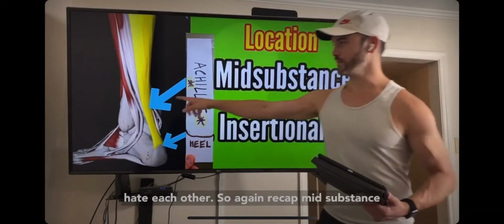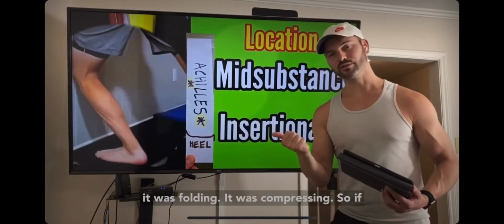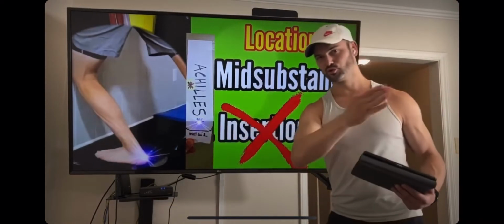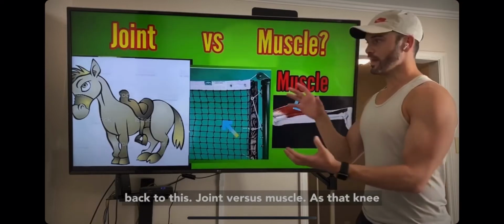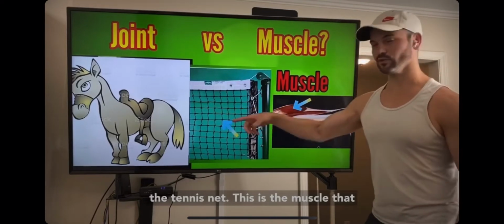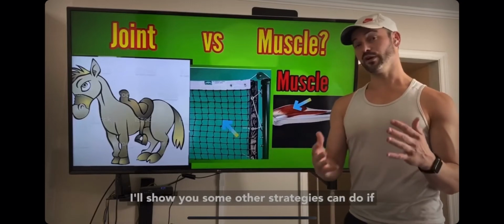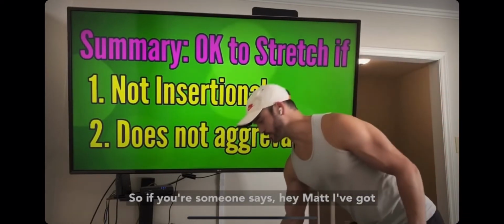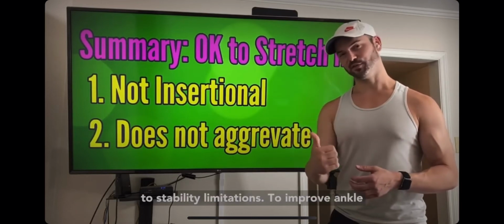Learn 2 Rehab: Achilles Tendonopathy | Causes & Correctives